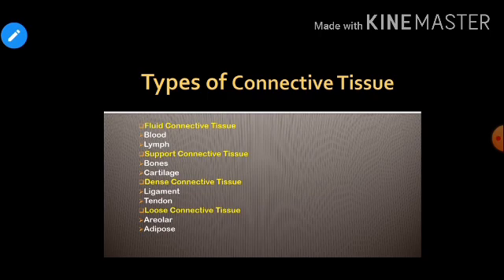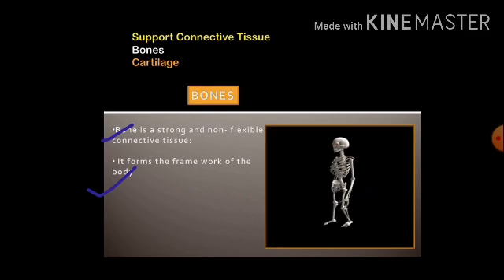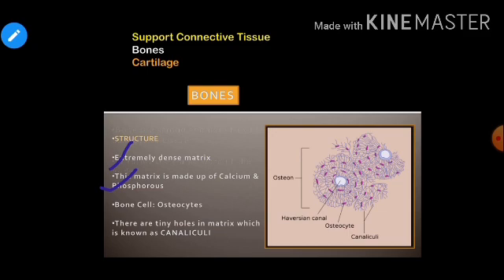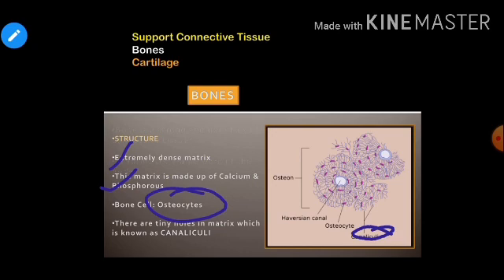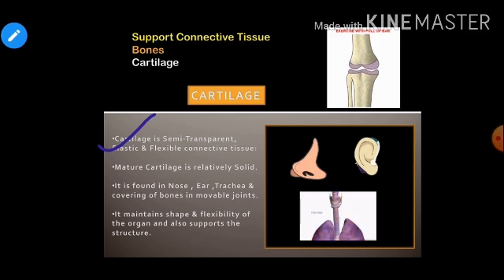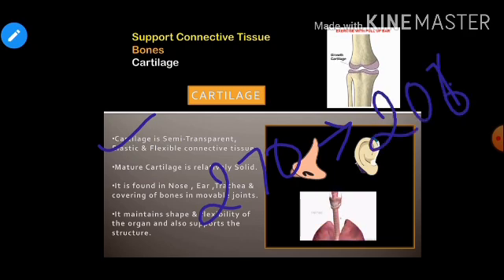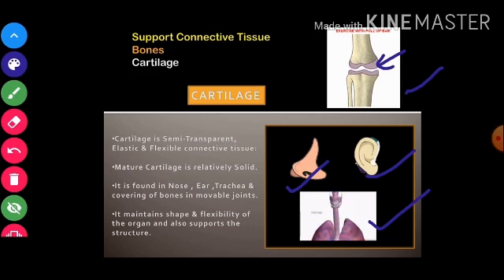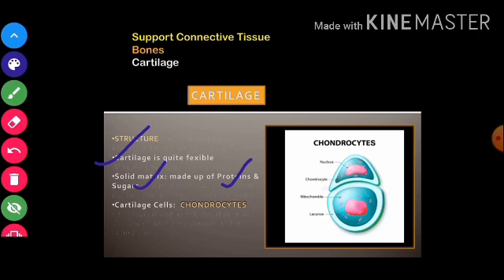Tissues-10 Connective Tissues-2 biology education neet2024 neet2023 education biologycbse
Tissues-10 Connective Tissues-2

Hi,
I am Dr. Nidhi Sehgal. I am Ph.D in Zoology. My enthusiasm for biology and teaching has enabled me to develop engaging and creative lesson plans that have been well-received by students and colleagues alike. I am an excellent communicator and I have the ability to make complex concepts accessible to a wide range of learners.

reproductionCBCBSE class 12CBSE class 10Class 11 biologyClass 9 biologyNEETNeet preparationTissues-10 connective tissues-2 biology educatioclass 11 biology chapter 1class 9 biology chapter 2class 9 biology classclass 9 exam winnerlearningneet 2023neet 2024neet biologynidhi sehgalpadhai likhai zoneplus one biologythe living world class 11 biologyViralneet examneet ugneet strategyneet 2024 preparationunacademy neet